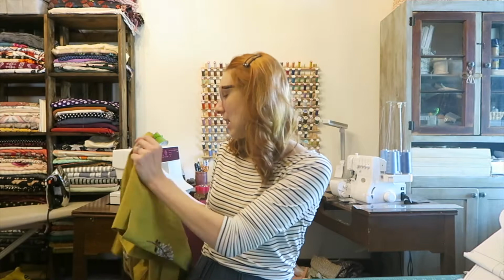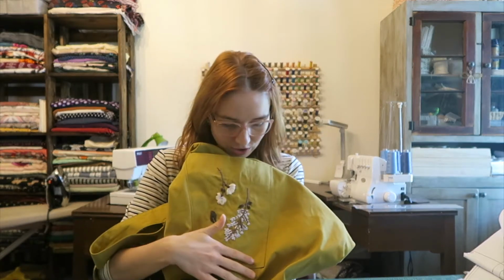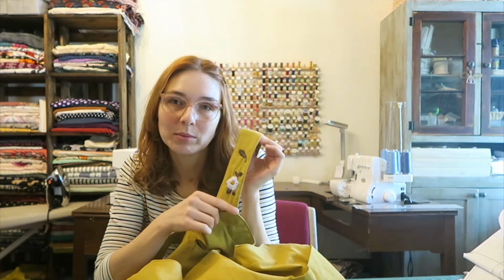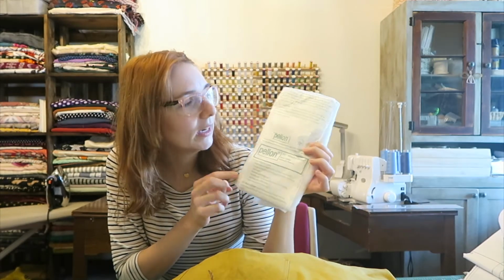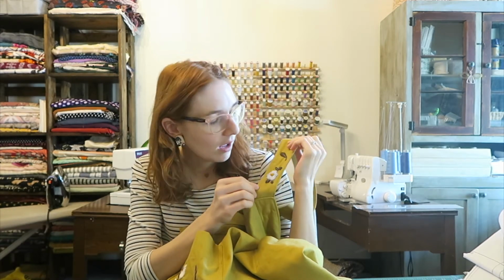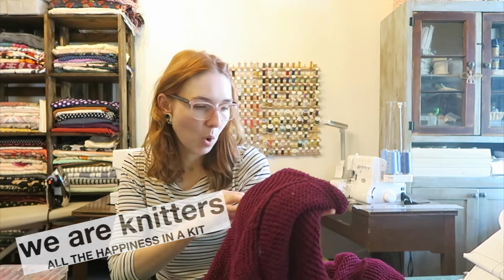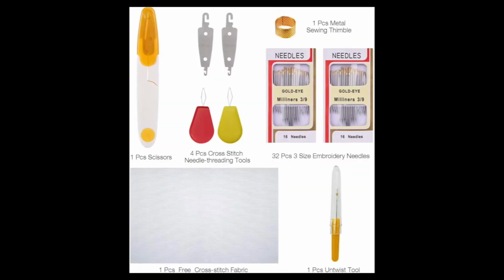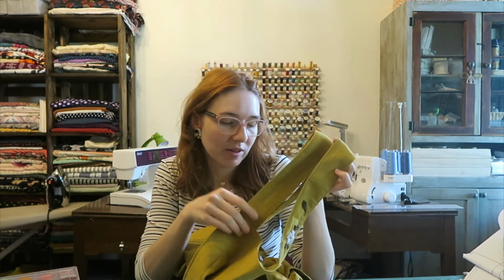How to Embellish Sewing Makes | Thoughts on Beginning Embroidery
Welcome to my youtube video all about me dipping my toes into embroidery! It was an interesting and rewarding experience for sure! I have lots of troubleshooting tips and interesting discoveries! You can use this to decorate clothing you have already made or something you have bought that you are tired of. Maybe an upcycle!!! I had embroidery in mind when I made this apron! Please leave any tips or tricks or advice below if you are more experienced in this area! I definitely love to sew but embroidery is so new for me! If you want a little more information, check out my blog post below!!! Link for the fabric from Measure Fabric is below!

Embroidery starter kit

Magnetic needle minder

Embroidery needle holder